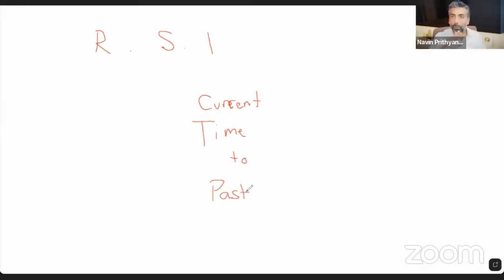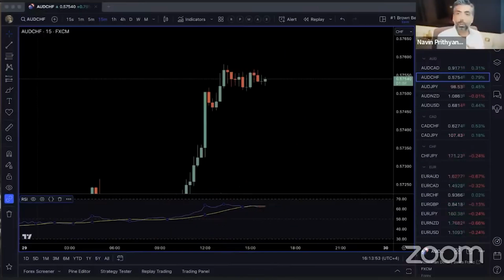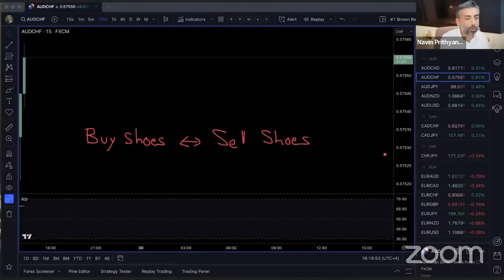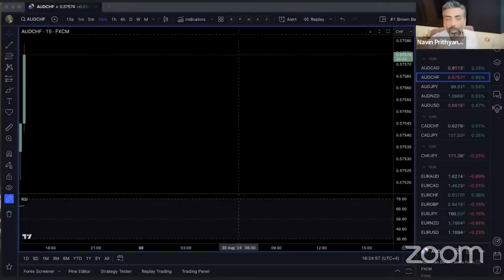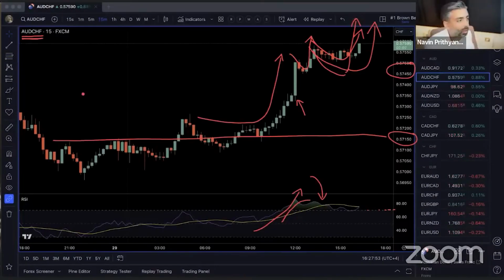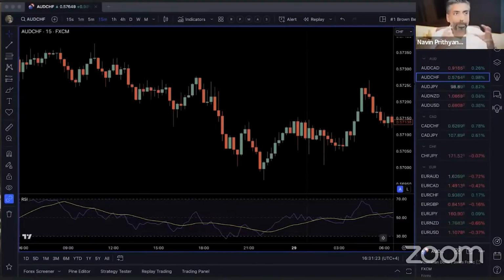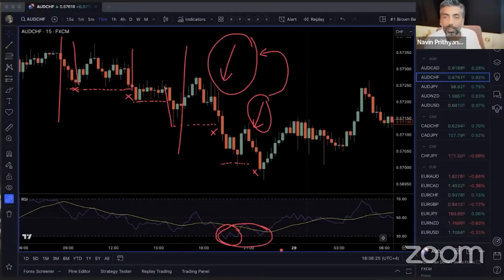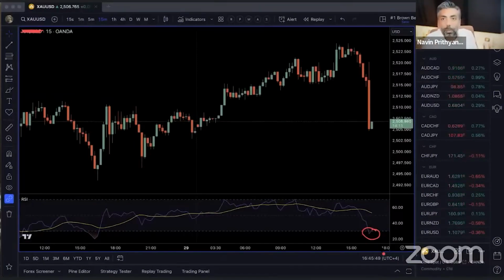How to Use RSI the Right Way – Clear, Simple Breakdown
Tired of RSI giving mixed signals? Here's a clear way to use it that actually makes sense in real trades. Clean, simple, and confidence-building.
Trade smarter by understanding what RSI really shows.